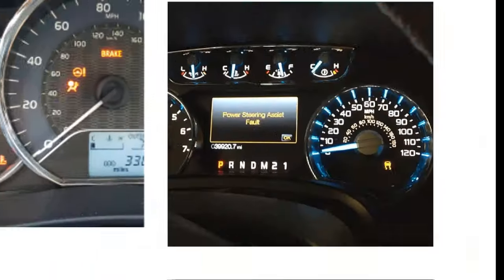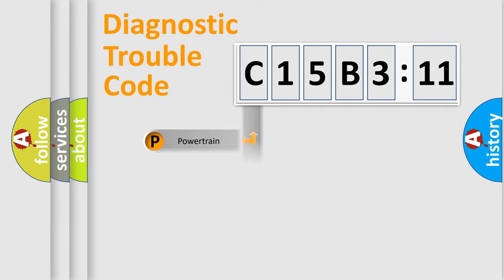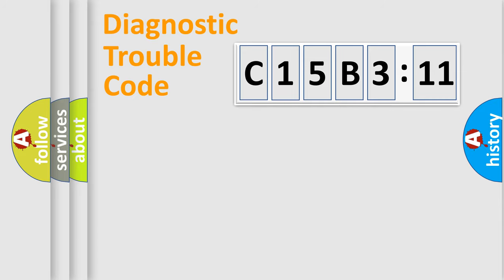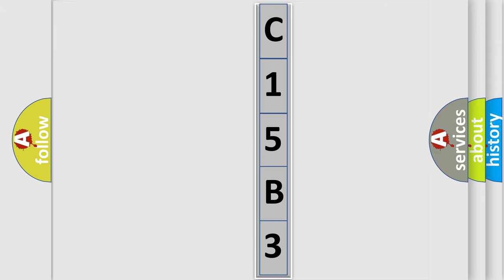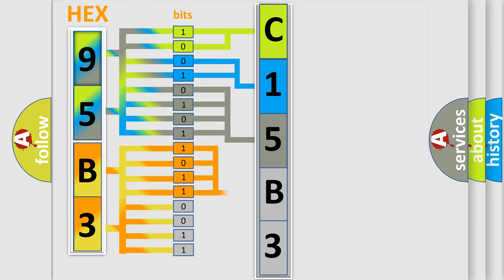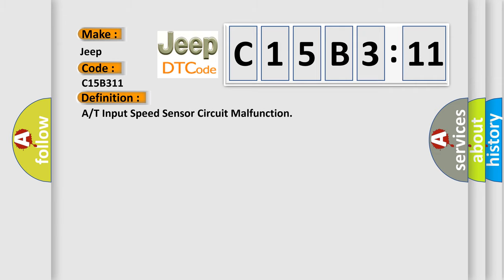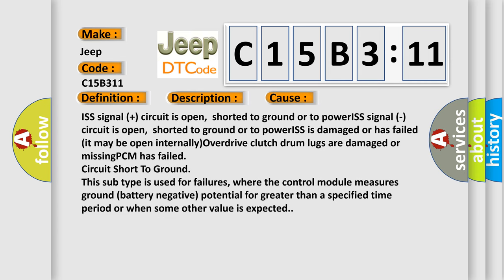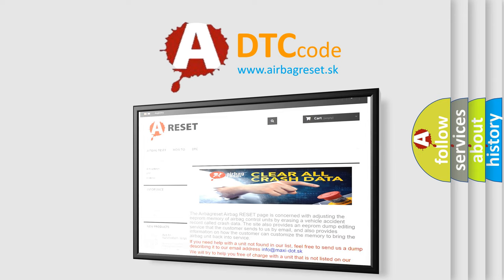DTC Jeep C15B3-11 Short Explanation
Contents:
0:21 Basic DTC analysis according to OBD2 protocol standard.
1:48 Insight into programming
2:58 A diagnostically understandable description of the Diagnostic Trouble Code
3:05 Basic error definition

Make:
Jeep
Code:
C15B3 11
Definition:
A or T Input Speed Sensor Circuit Malfunction
Description:
Vehicle driven in 1st, 2nd or 3rd gear with Output Speed Sensor (OSS) signals present, and the PCM did not detect any ISS signals less for 1 second with the vehicle in 2nd gear
Cause:
ISS signal (+) circuit is open,shorted to ground or to powerISS signal (-) circuit is open,shorted to ground or to powerISS is damaged or has failed (it may be open internally)Overdrive clutch drum lugs are damaged or missingPCM has failed
Failure Type: